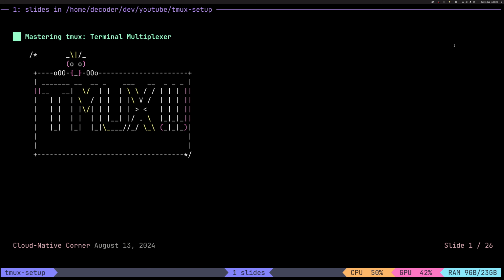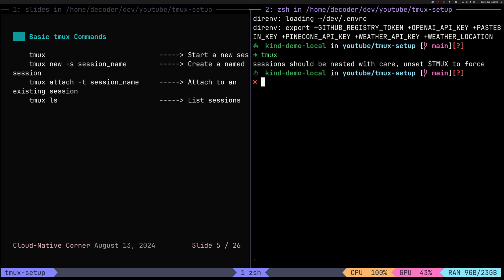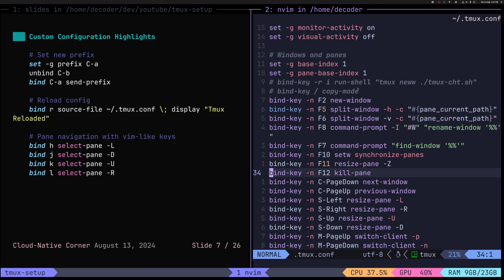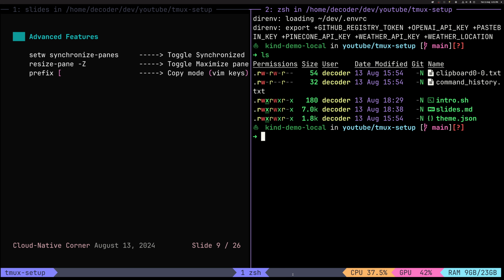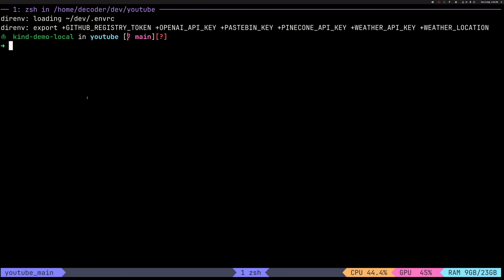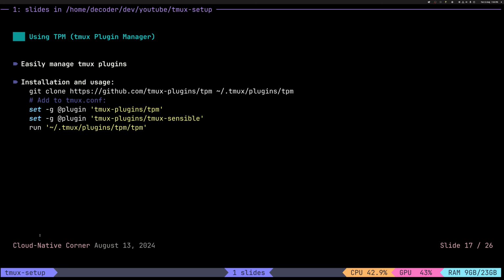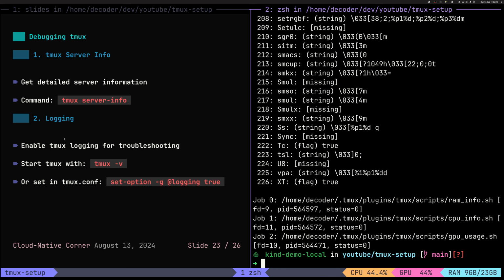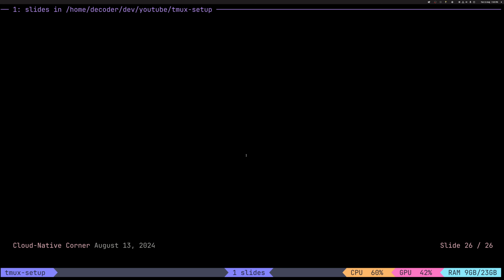Practical tmux: A How-To Guide Beyond the Basics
There are plenty of excellent resources for tmux for beginners, but this video takes you a step further. You will learn how to effectively use tmux in a real workflow, looking at a few advanced features and see how to take advantage of the tmux extensibility and use sessions well.